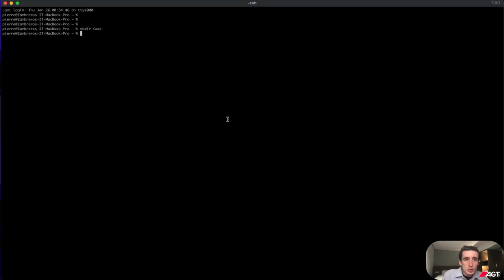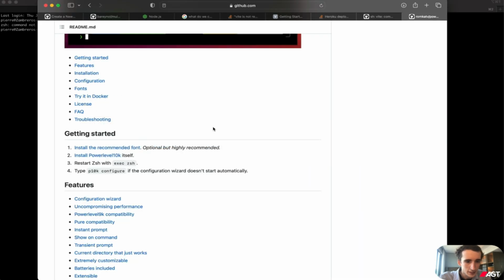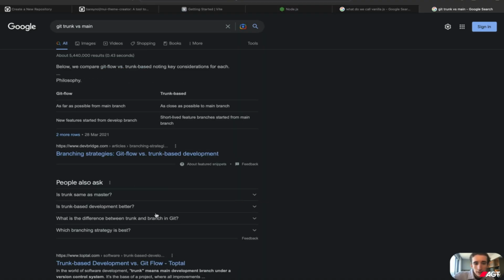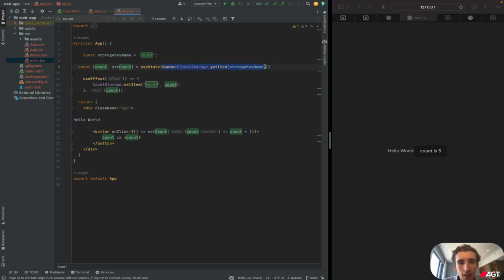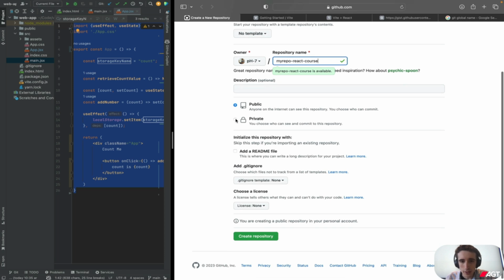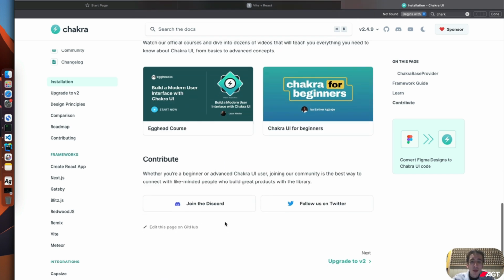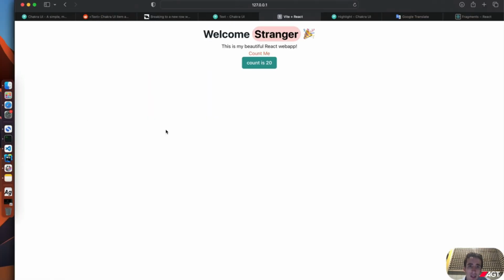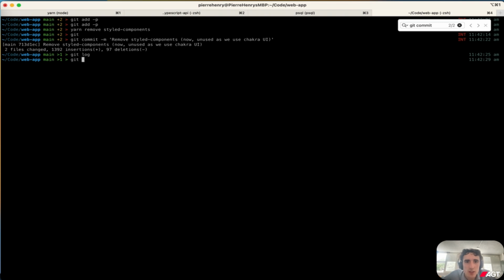Build Your PERFECT React App from Scratch Today!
Learn how to build a simple React app from scratch in this tutorial. Perfect for beginners looking to create robust React apps using React hooks and ReactJS!

Learn how to build a perfect React app from scratch in this comprehensive tutorial. Follow along as we cover everything from setting up a new React project to deploying a fully functional app. Whether you're a beginner or an experienced developer, this video will guide you through the process of building a robust and scalable React application. Get ready to take your React skills to the next level and build your dream app today!